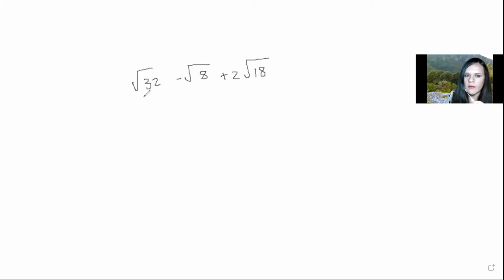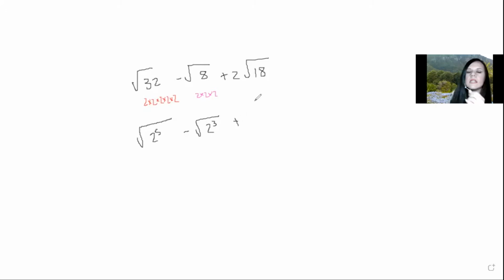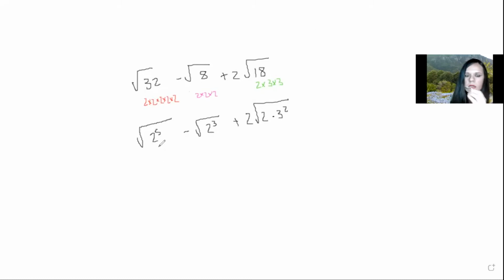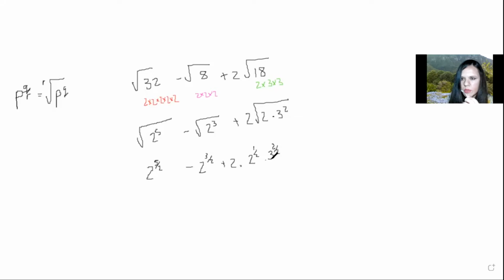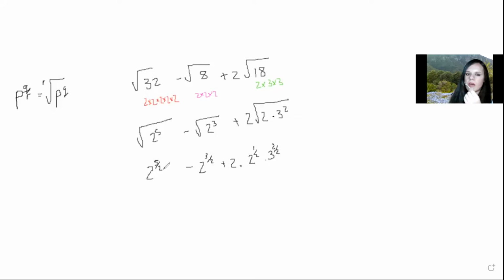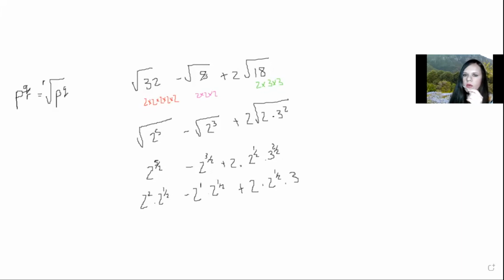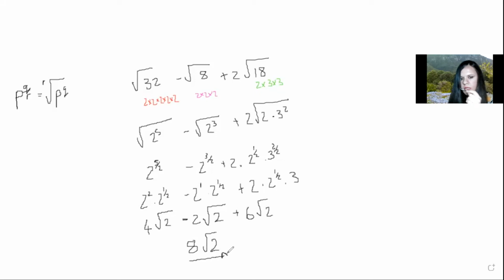MATH EXPRESSIONS WITH SURDS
In this video we will simplify an expression containing surds.
We turn your frown of frustration into a smile of success